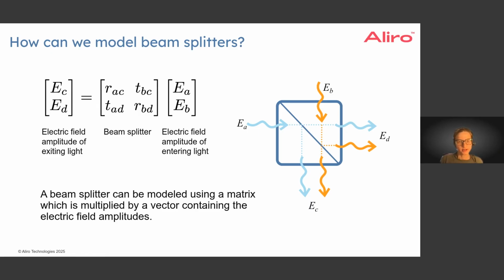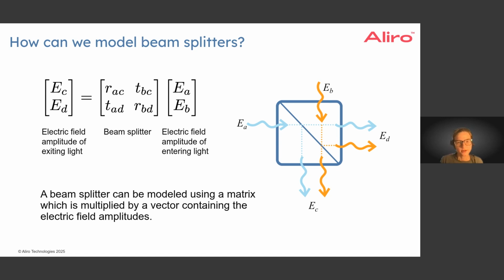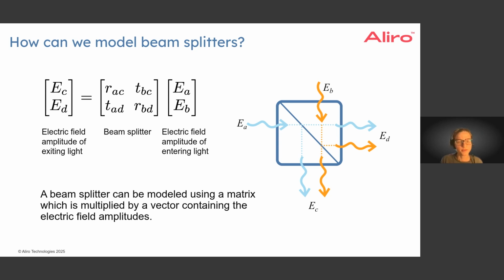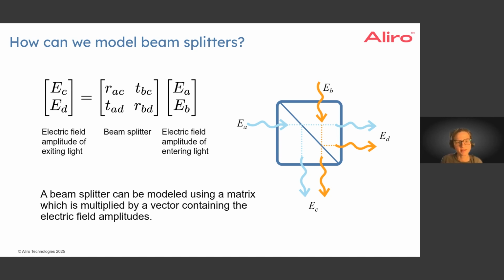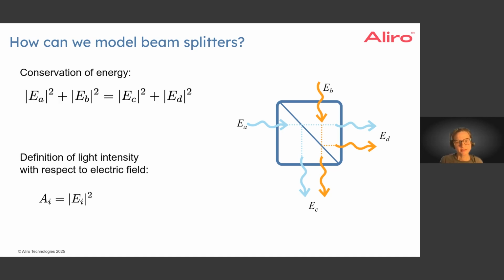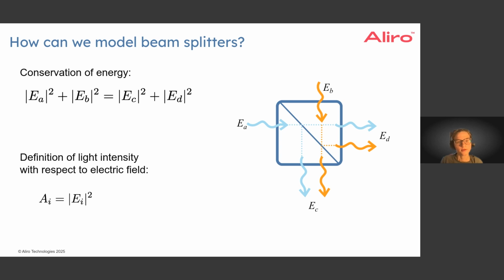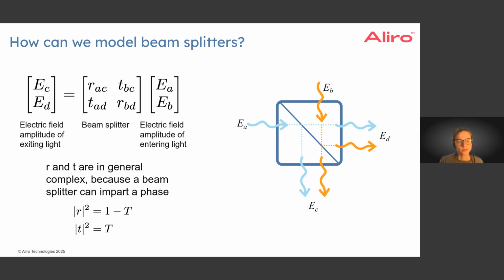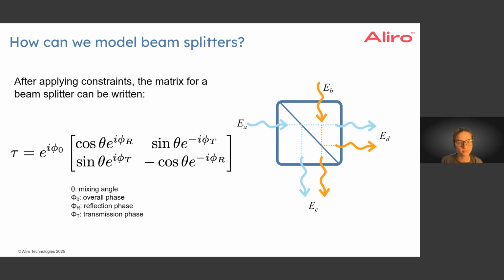How to model beam splitters (mathematically)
Beam splitters are mathematically modeled using matrices that account for reflectivity, transmittance, and energy conservation. This video explains how principles like phase shifts and mixing angles play a role in accurately predicting light behavior in quantum optics.

Timestamps for this video:
* 00:36 – Using matrices to model beam splitter behavior
* 02:00 – Refining the beam splitter matrix
* 03:36 – Four parameters that define beam splitters